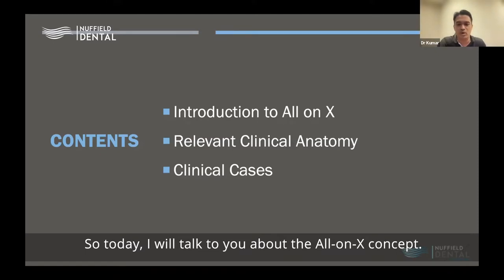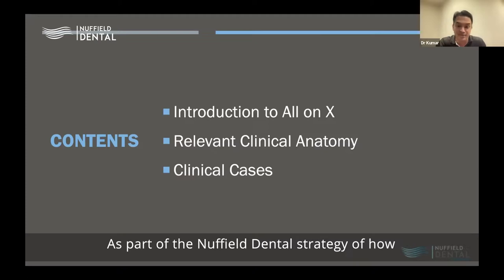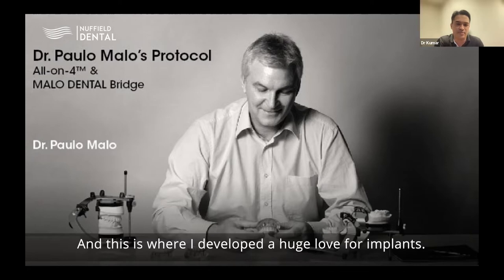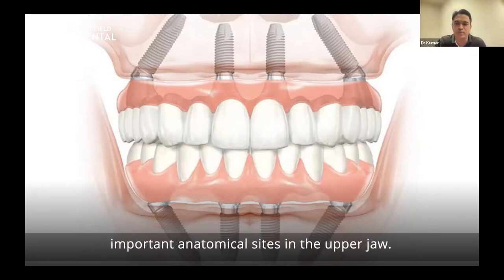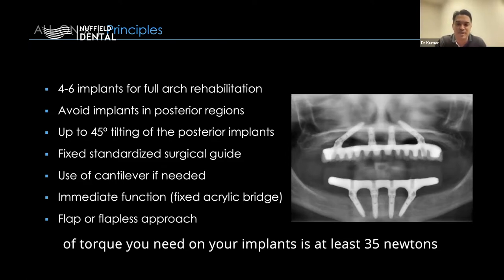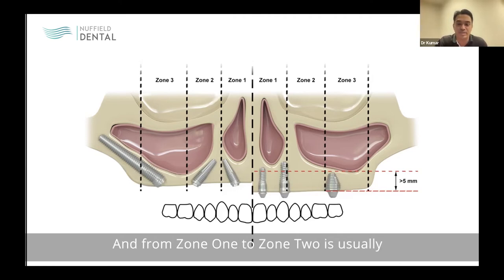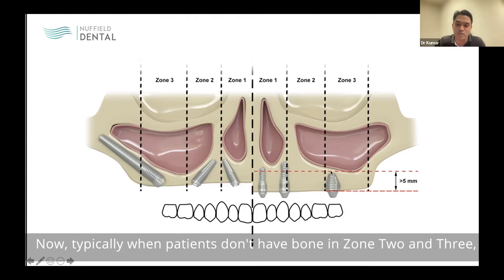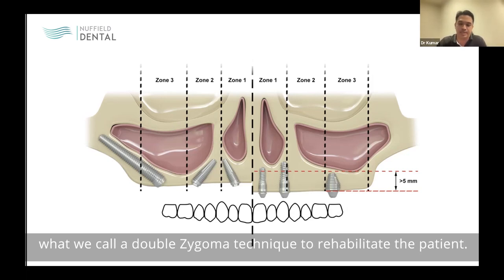Zoom Webinar: All-on-X with Noris Medical & An Introduction to Pterygoid Implants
As more clinicians transition to “graftless” surgery, site-specific dental implants become increasingly important. This webinar introduces you to All-on-X, and shares case studies on its process and protocol.

Our speaker, Dr Samintharaj Kumar, is the founder of Nuffield Dental Holdings, and Director for both MALO Dental and ZAGA Center in Singapore. He practises as a general dentist and focuses in dental implantology and dentoalveolar surgery.

Nuffield Dental has 11 clinics in Singapore, and offers an extensive range of premium services led by our signature All-on-4 dental implant surgery.